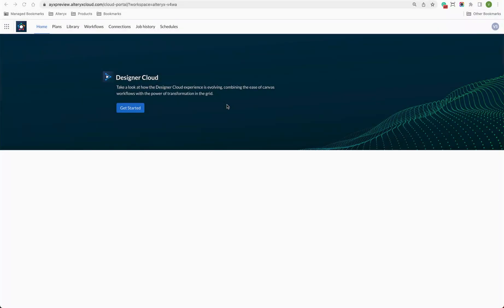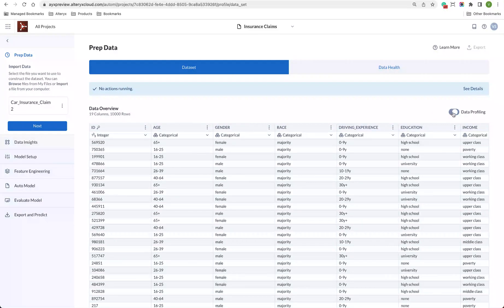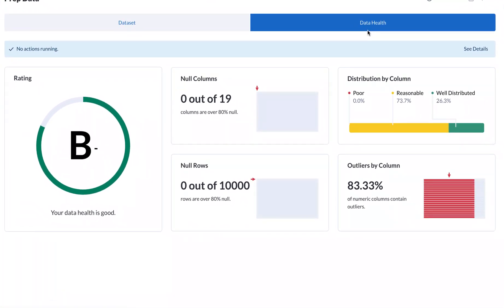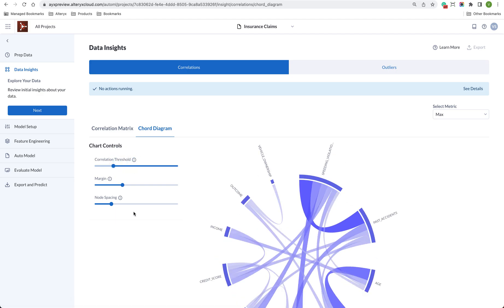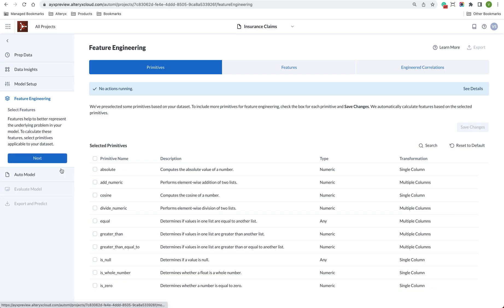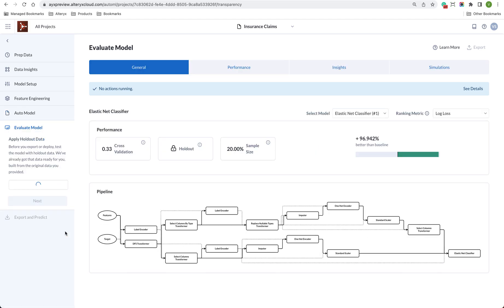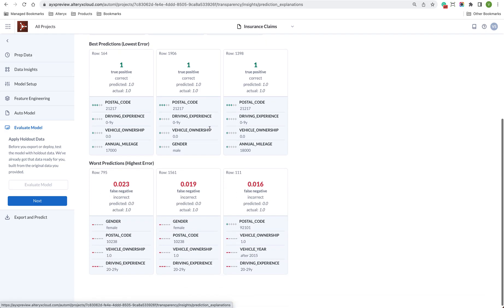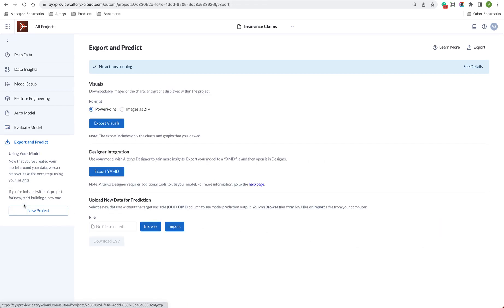Alteryx Machine Learning Explained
Alteryx Machine Learning empowers line-of-business analysts to uncover insights in their data and build optimized machine learning models to predict future behavior. In this video, you’ll see the Alteryx Machine Learning in action, and how it can help users make better decisions, make better predictions, and accelerate time to value through an approachable, explainable, and powerful solution.